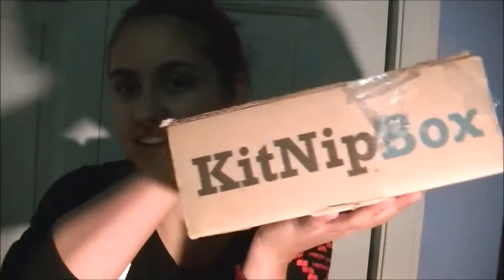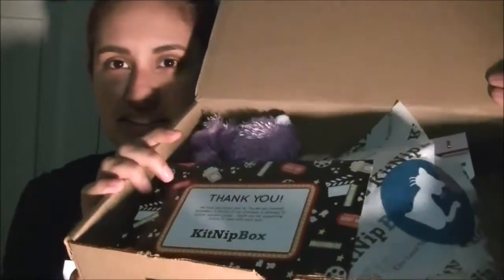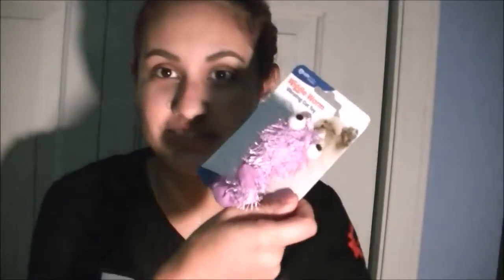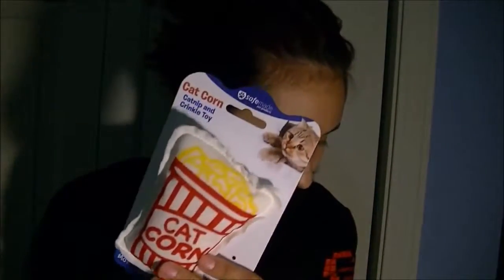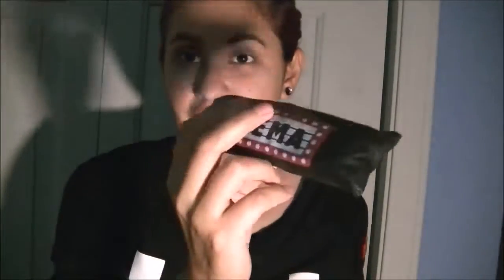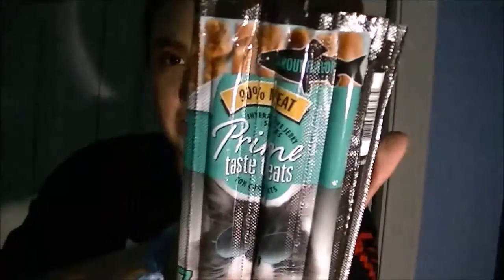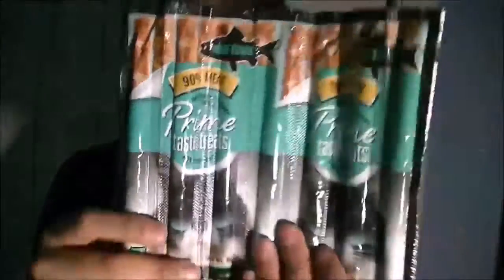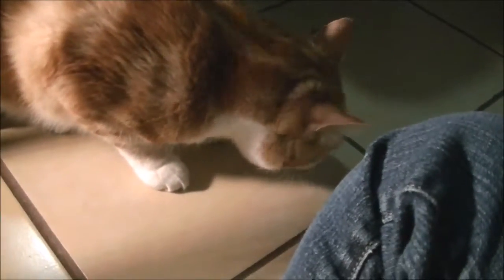Kitnip box January 2017